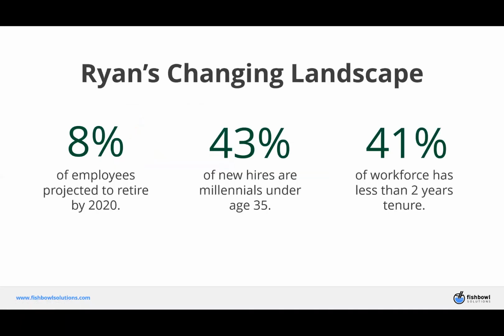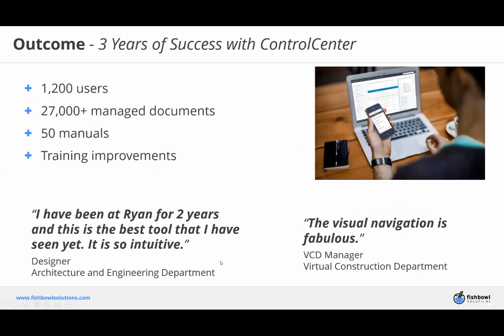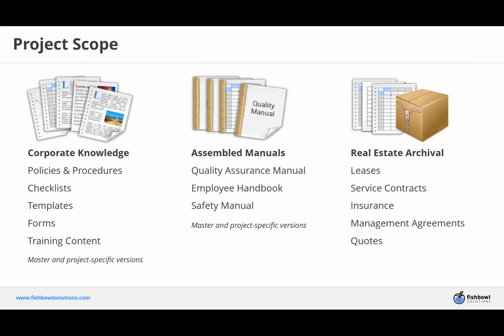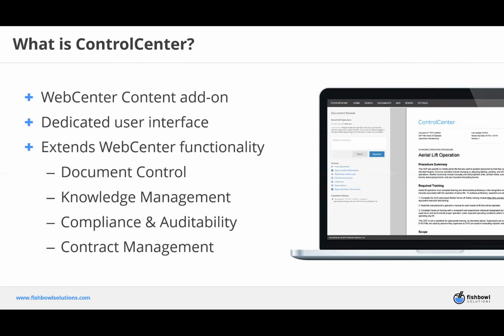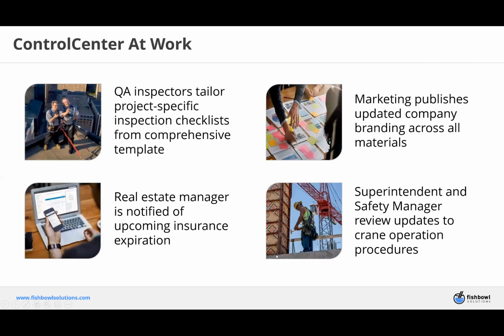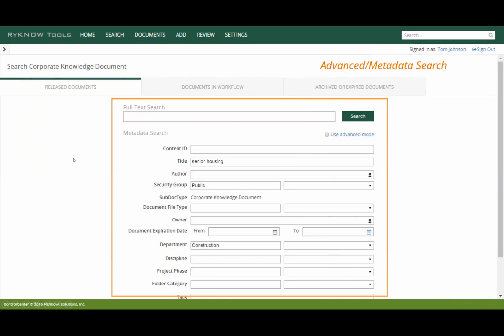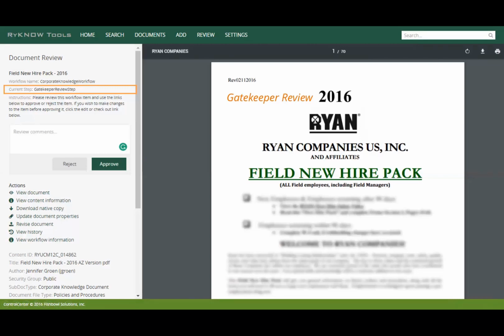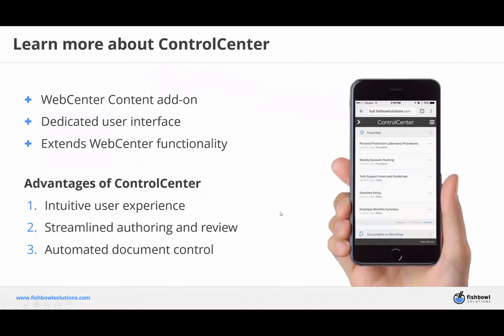Simplify the Management of Operational Documents with ControlCenter – featuring Ryan Companies